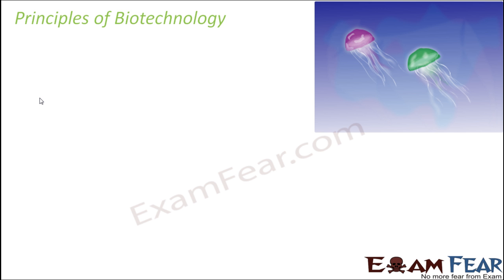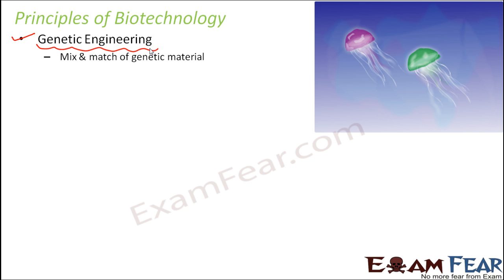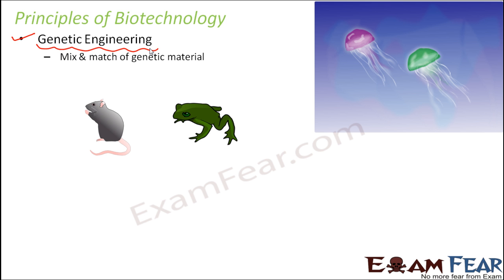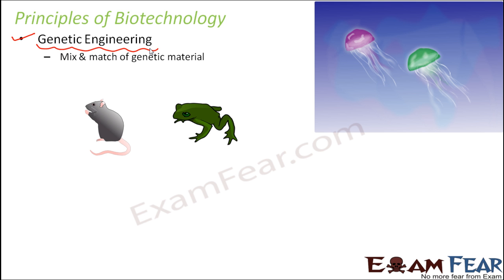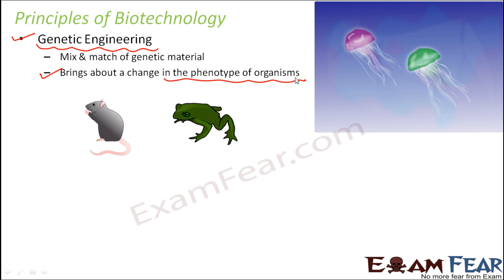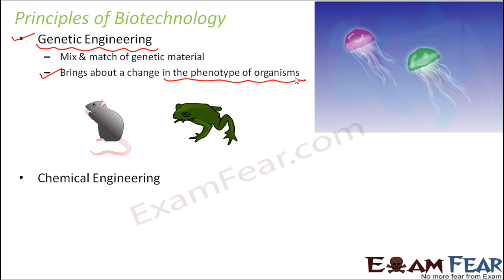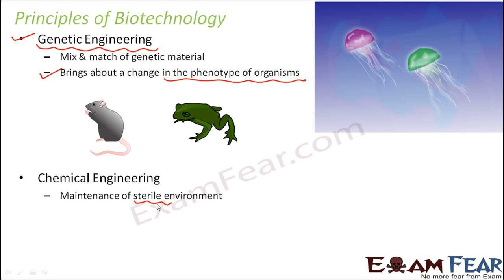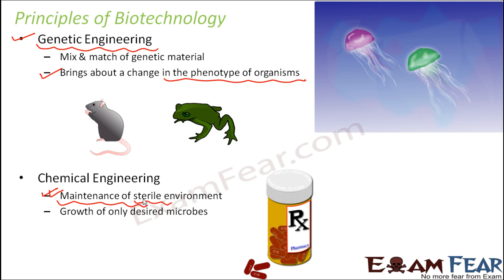Biology Biotechnology Principles part 2 (Principles of Biotech) class 12 XII